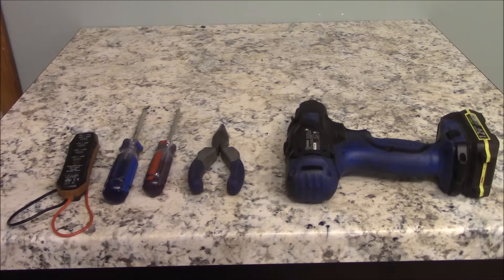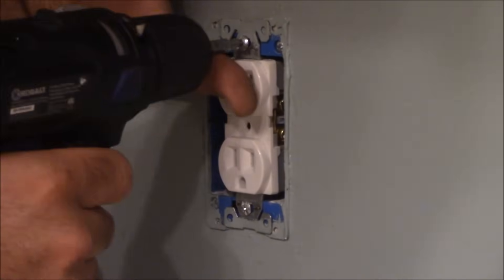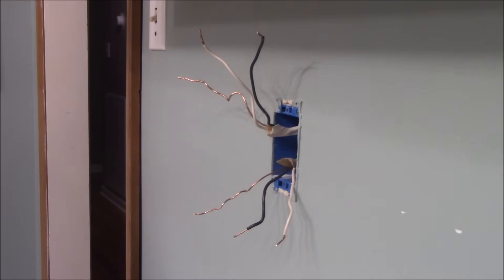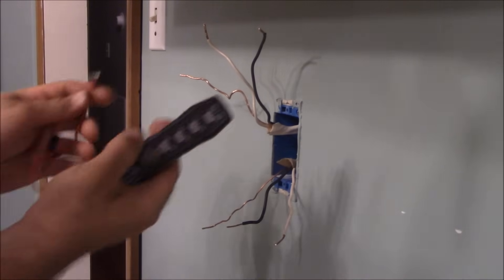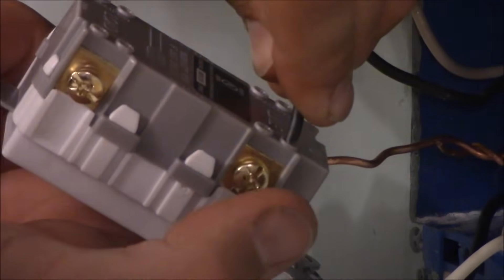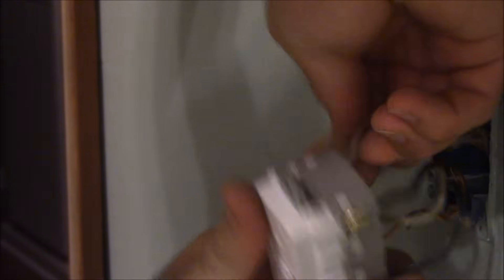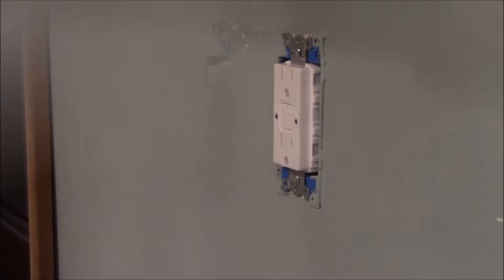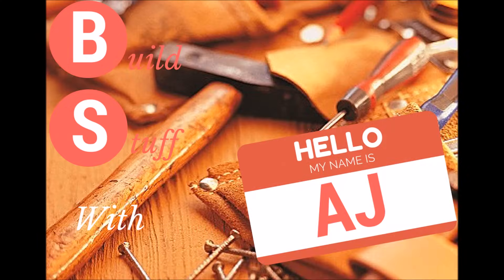Removing and Replacing regular outlet with GFCI outlet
In this weeks edition of BS with AJ, I show you how to remove and replace a regular electrical outlet with a GFCI (ground fault circuit interrupter) outlet. Electrical outlets go by a few different names outlet, receptacles. Some even call them plug's or plug in's, which is the proper term for the male cord end the plugs into an outlet or receptacle. But what ever you call them ill show you how to replace them! The reason to replace or upgrade from a regular outlet to a GFCI outlet is to protect us from receiving electric shocks from faults in the electrical devices  wee use in our home. These are generally installed in area's subject to moisture, since moisture greatly increases the danger of accidental shock. Places to install a GFCI outlet include but are not limited to bathrooms, garages and accessory buildings, all exterior receptacles, crawl spaces, unfinished basements, kitchens, laundry, utility, wet bar sink areas and boat houses.
Here are some tools and material needed for this project
Screw Drivers
Voltage detector
Voltage meter
GFCI Outlet
The First step is to turn off the power source to the circuit your working on, go to the breaker box and turn off the breaker that runs the circuit your going to be working on. Always use a voltage tester to check that there is no power at the receptacle/ outlet your going to be replacing. After your sure there is no power you will need to begin by removing the plastic cover, this is generally one flat head screw in the center. Once the cover is removed it will expose the outlet, next you will need to remove the two screws holding the outlet in the junction box. Once the screws are out you can pull the outlet out of the junction box and begin to remove the wires connected to them.
Now you will want to separate the wires as shown in the video to determine how to wire up your GFCI receptacle. If there is only one main wire coming into your junction box you will just wire the GFCI up on the line side. But if there is two main wires coming into the junction box as shown in the video you will need to determine which wire is fed first in the series. To do this you will need to be extremely careful! I normally get all the wires separated and far enough away they wont arc. Then I turn the power on and use the voltage tester to identify the first wire in the series.

IMPORTANT: Turn The Power Back Off Before You Go Any Further!

After determining which wire is first in the series you will wire that wire into the line side of the GFCI. The other wire will probably be another outlet or a light switch possibly which will be considered the load on the GFCI outlet.
After you wire the GFCI accordingly and be sure to hook up the ground wire to the green screw you can begin to push the excess wires into the junction box and screw the outlet to the junction box. Next put your new plastic cover on the outlet.
The next step is to turn on the power, if the outlet has a red and a green light you will need to press the rest button to reset the circuit, but if its just a solid green light you are good to go. Its always good practice to test the outlet when your done, do this by pressing the test button, this will cut off the power to the outlet and show a red light, then simply press the reset button and your good to go!
I hope you enjoyed this weeks edition of BS with AJ and Ill see you next Sunday!